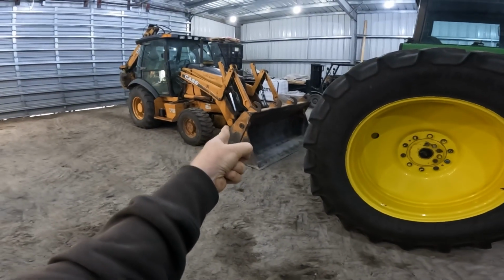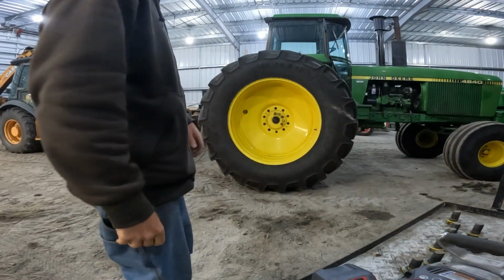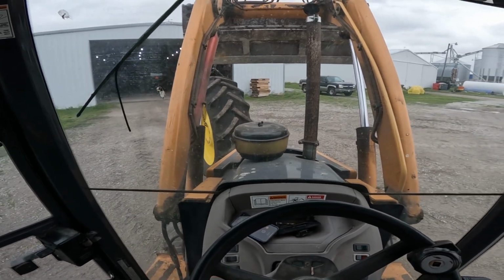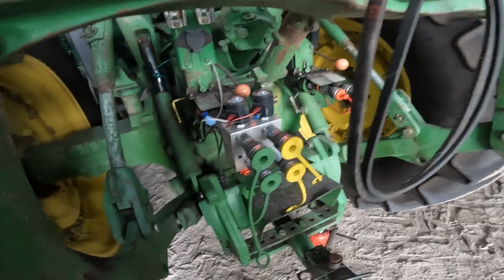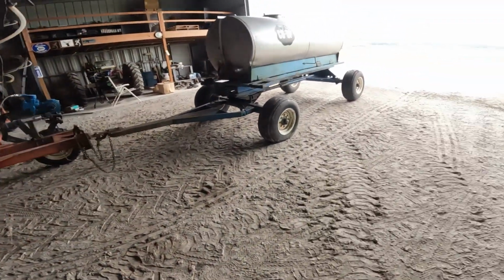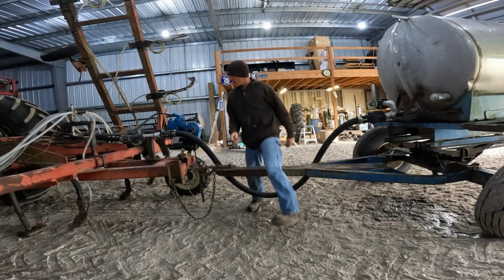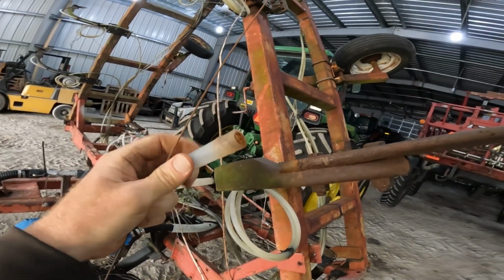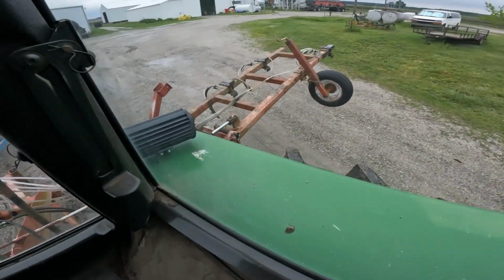John Deere 4840, getting the 28% knifer ready to go.